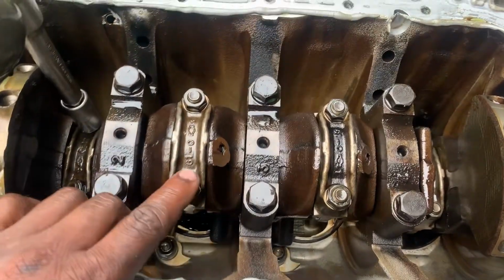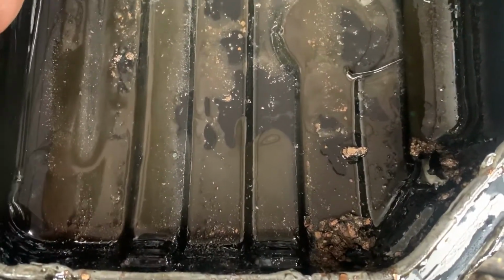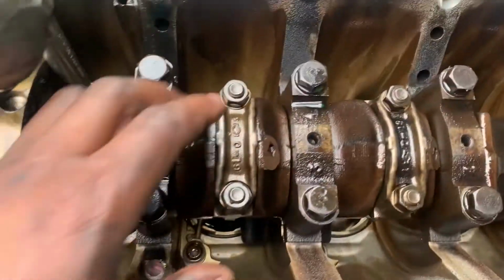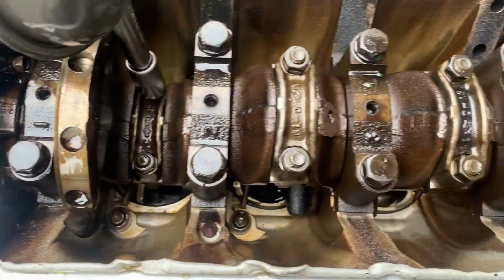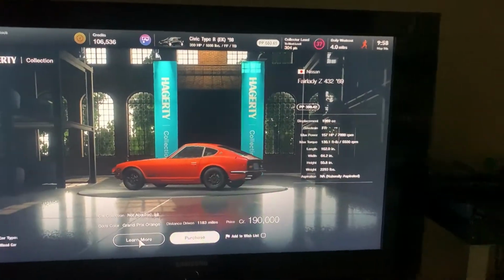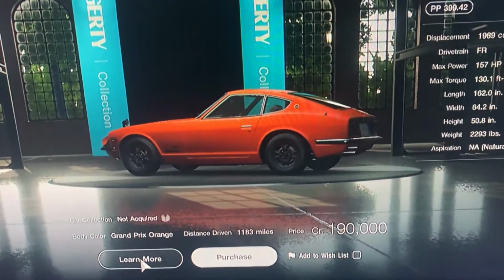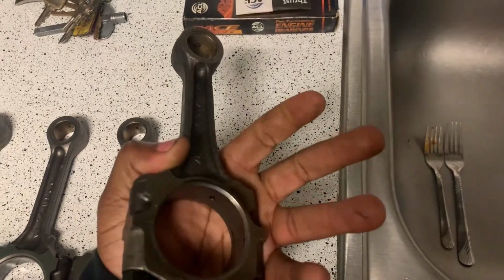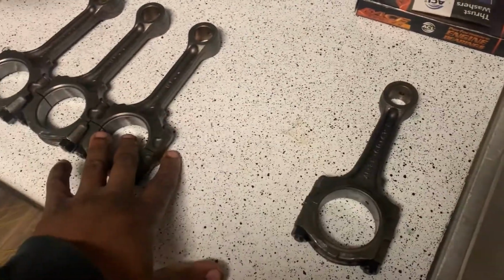Will the B13 make it to the SR20 convention Pt. 2